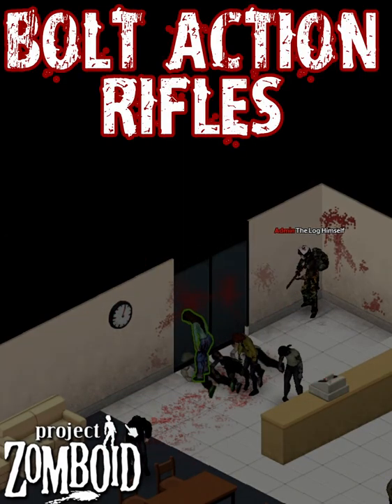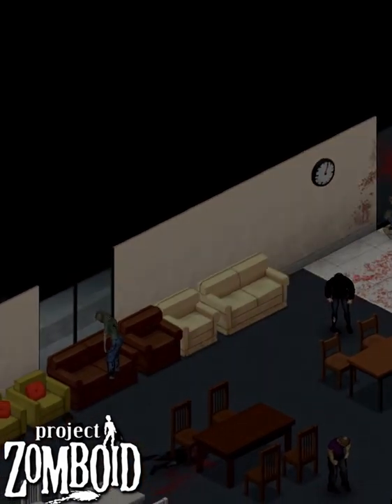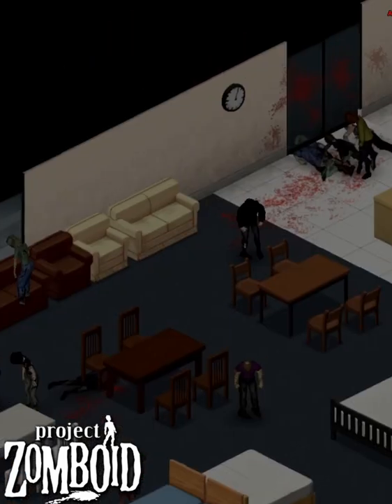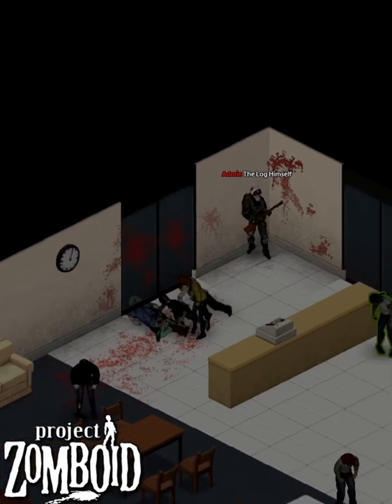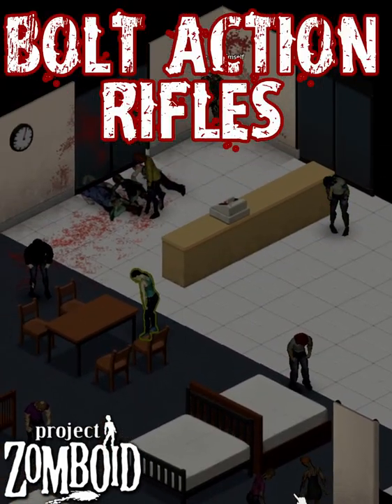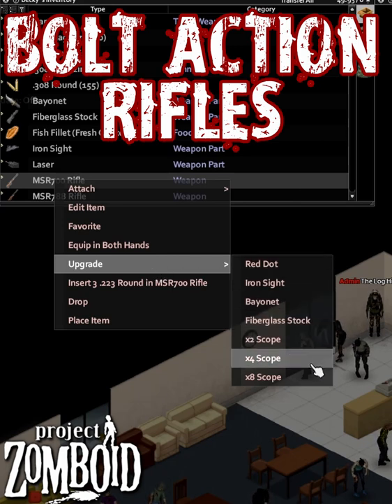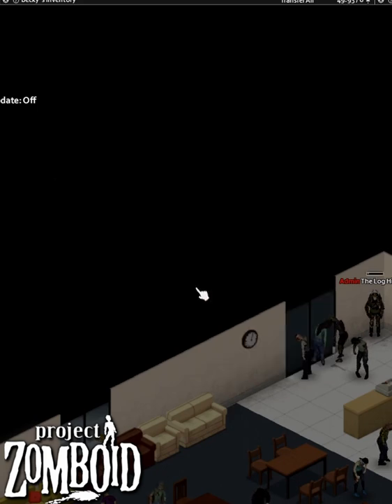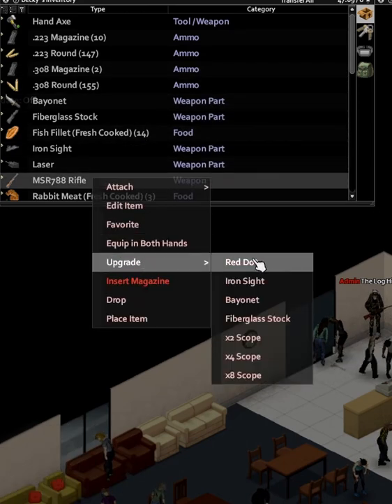Bolt-Action Rifle Field Guide - Project Zomboid Field Guide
When you got time, make it Bolt Time!
Controller I use!